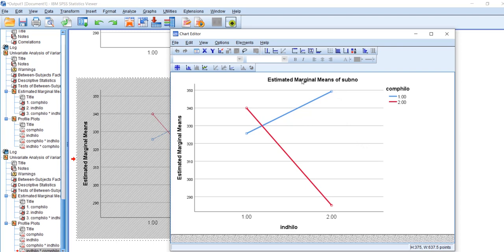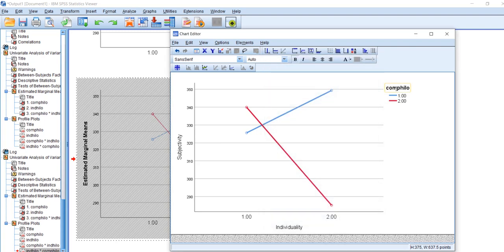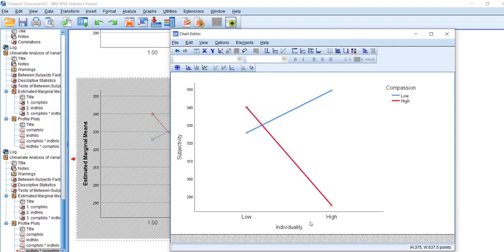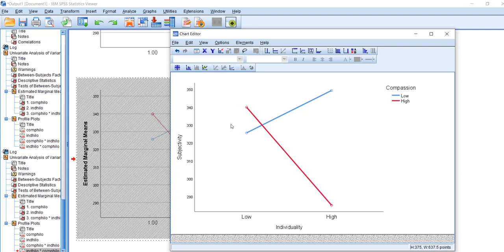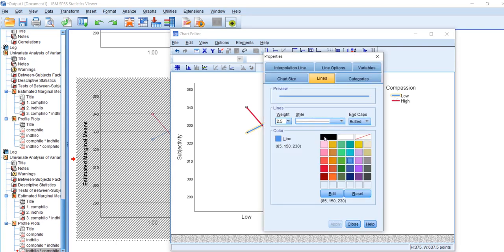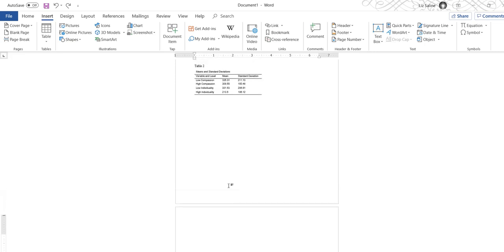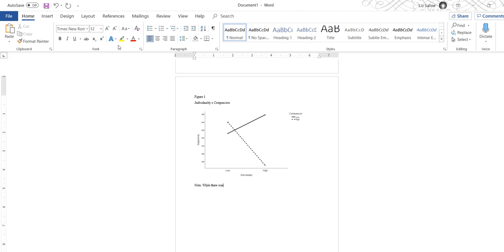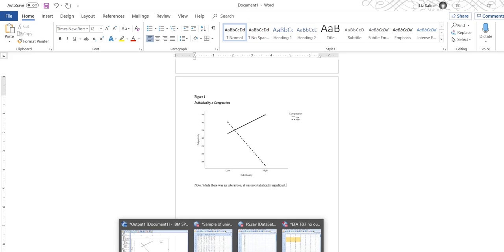How to create APA Figure in SPSS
Create APA formatted figure in SPSS